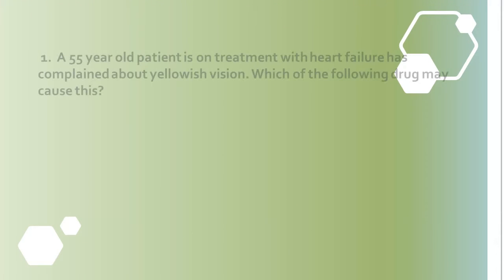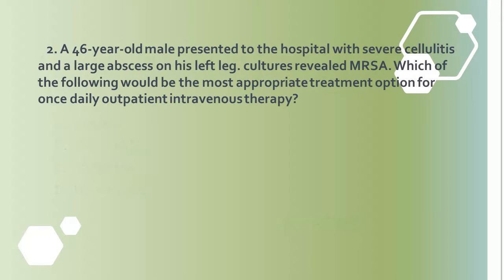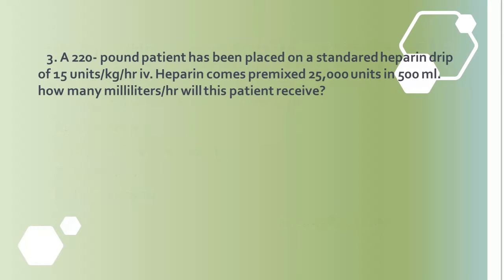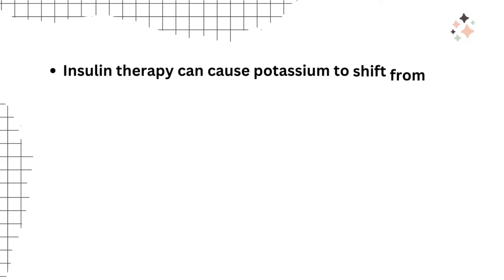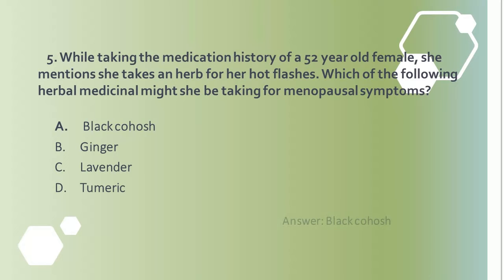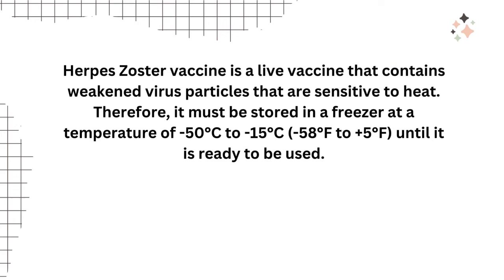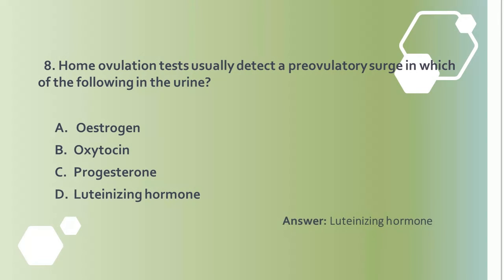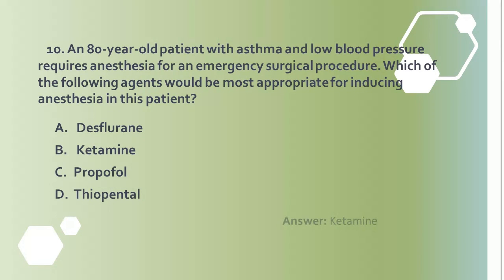DHA/HAAD PHARMACIST EXAM CASE STUDY RELATED QUESTIONS PART 3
This video provides answers to the DHA pharmacist exam questions. It is designed to help pharmacists prepare for the exam and pass it successfully.

101 repeated DHA, MOH, and HAAD questions for pharmacist https: //youtu.be/DW52OgqntlE